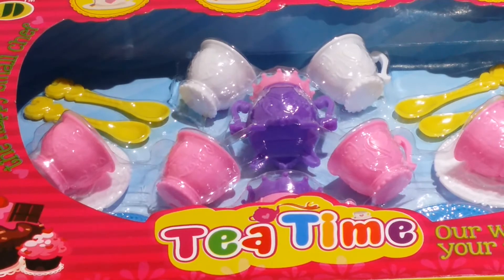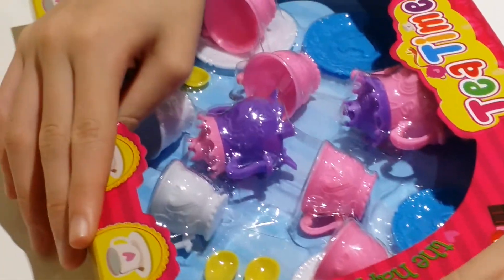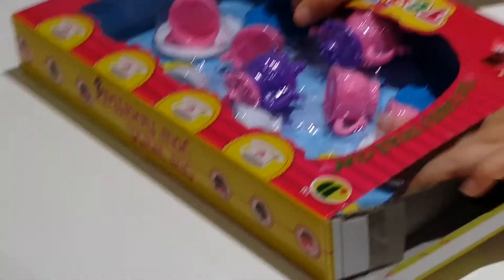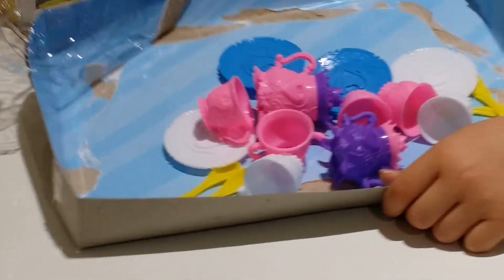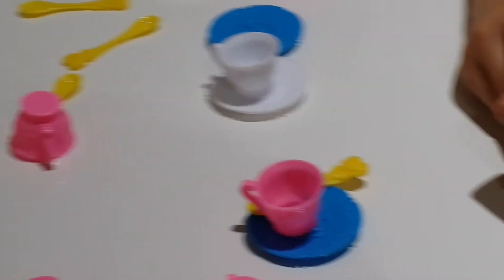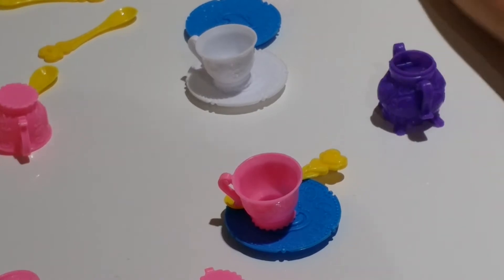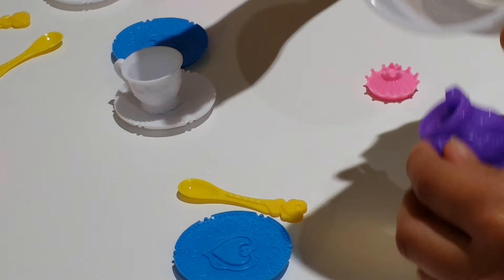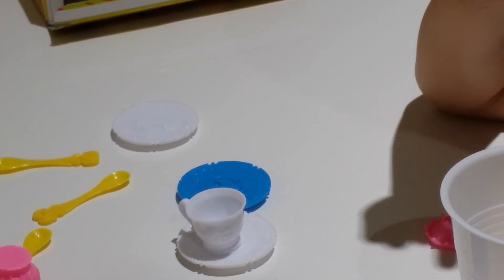Play Tea Set Children's Tea Party Toy tea set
Play Tea Set Children's Tea Party  Toy tea set Princess tea set toy for fun learning games